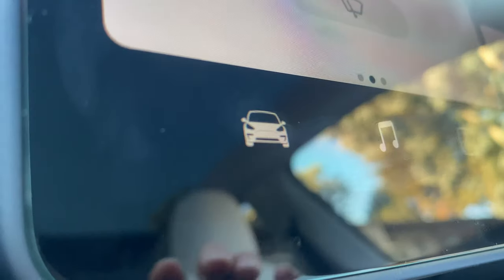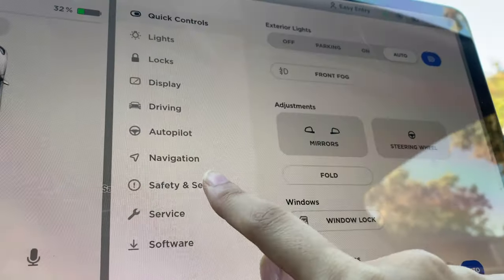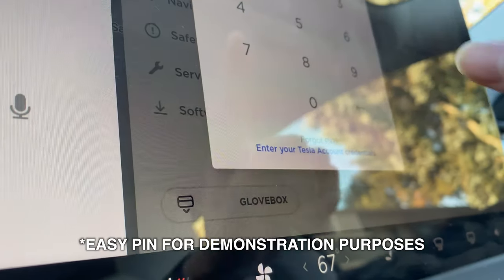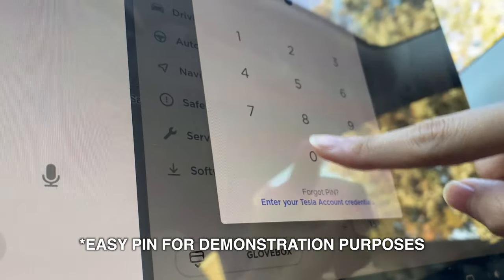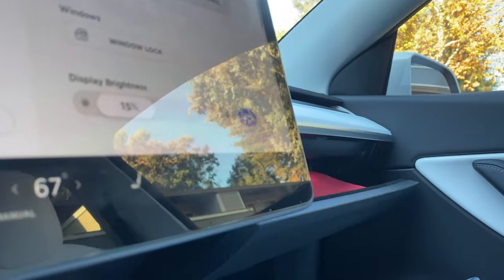Glovebox Pin (I didn't know I had this feature)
I had no idea that the Glovebox Pin was added in a recent update, so I figured it would be helpful to make a video for those who are in the same boat as me. Updates happen pretty regularly so I typically don't read the release notes - although I definitely should...

I hope you found this video helpful! Let me know if you have any questions about the vehicle and I'll definitely try my best to make a video answering your question.

Receive 1,000 free Supercharger miles with the purchase and delivery of a new Tesla

Intro: 0:00
Why Am I Excited About This Feature? Safety & Security: 0:05
How To Turn On Glovebox Pin: 0:24
Outro 0:35

Also, sorry about the (lack of) color grading on this video :x